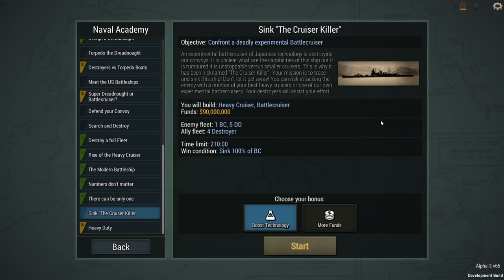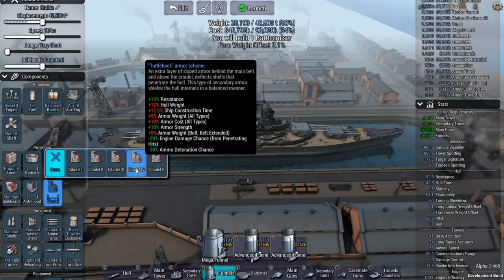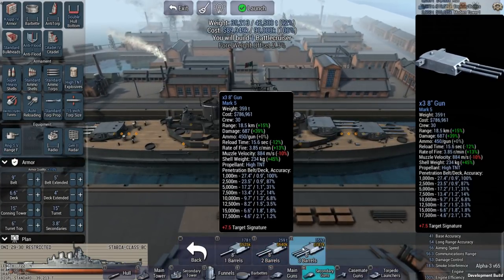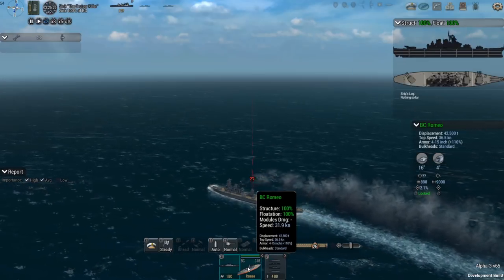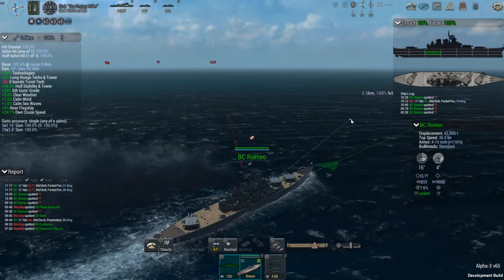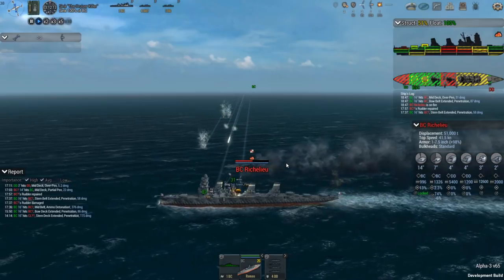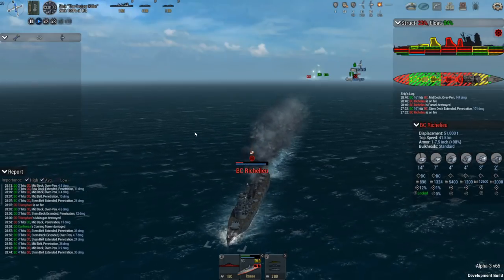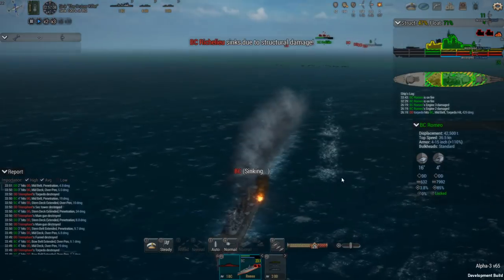SINK THE CRUISER KILLER - Ultimate Admiral: Dreadnoughts Alpha 3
Special Thanks to Graham Brown, Jean Bart, Andrew Snodgrass, Michael Frazee, AvenirDutch, and Jim O'Haire, who are the official sponsors of this channel.  Your support is greatly appreciated!